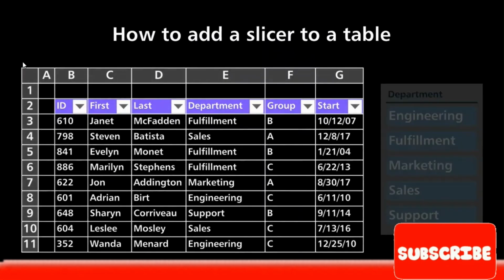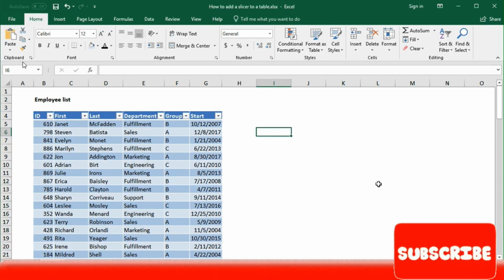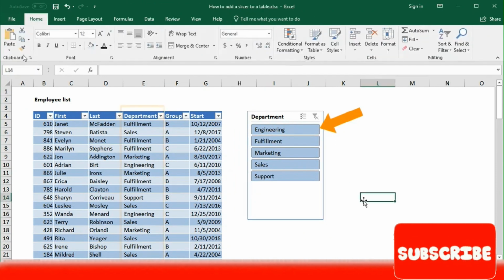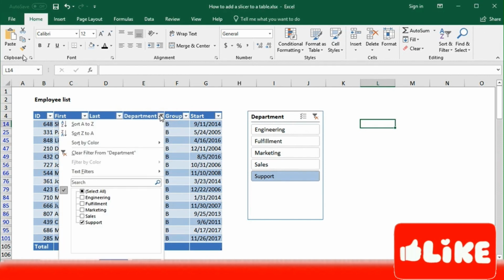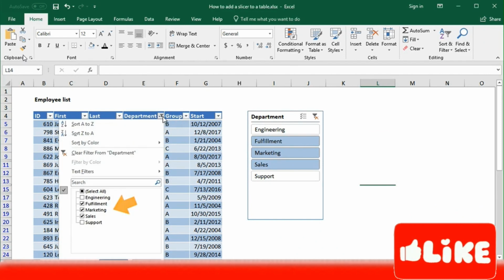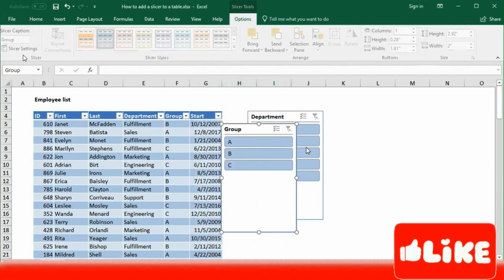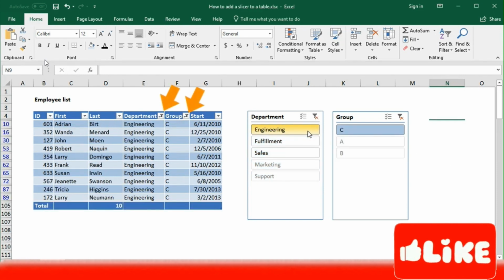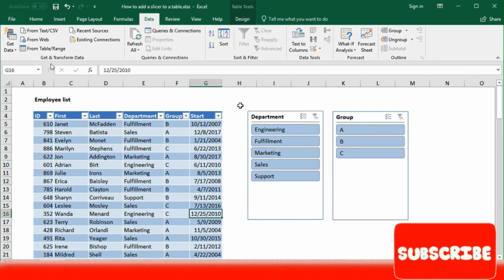How to add a slicer to a table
In this video, we'll look at how to add one or more slicers to an Excel table.

All Excel Tables come with a powerful filter enabled by default, which makes it easy to filter by one or more fields.

But you can also add a slicer to a table.

Slicers provide the same function as filters. They let you selectively display rows based on field values.

However, instead of drop-down menus, slicers provide large, friendly buttons that are always visible.

This table holds basic employee information.

To add a slicer that filters by department, click the Insert Slicer button on the Design tab of the Table Tools menu.

Then check Department and click OK.

Excel will insert a slicer that contains one button for each value in the department field.

Slicers buttons work just like filters. In fact, filters and slicers work together and stay in sync.

Notice, as I click through various departments, Excel filters the table.

The filter icon in the Department column changes to indicate an active filter, and, if I click the filter, you can see that the filter is synced up with the slicer.

Likewise, if I make a selection in the filter, the slicer responds accordingly.

To enable more than one button at a time, hold down the Control key as you click.

You can also use the Shift key to enable all buttons between two buttons.

Again, the Filter is updated to match the slicer.

To clear a filter that's been set by a slicer, click the clear filter icon in the upper right.

You can add more than one slicer to a table.

For example, to add a slicer for Group, make sure the cursor is inside the table and click the Insert Slicer button again.

Once you have more than one slicer, they work together.

Notice as I click through Departments that the Group slicer updates to show which groups appear inside a given department.

Likewise, If I clear the Departments slicer and click through groups, you can see which departments appear in each group.

Notice if I don't clear a slicer, then filter with another slicer, the two slicers both filter the data.

In this case, since Group C is still active, the department slicer is showing me only rows where the group is C.

To clear all slicer filters, you can use the Clear icon on each slicer. Or you can use the Clear button on the ribbon.

To remove a slicer from your worksheet, just select the slicer and delete.

What about your opinions? tell me in comment.

About this Queries: